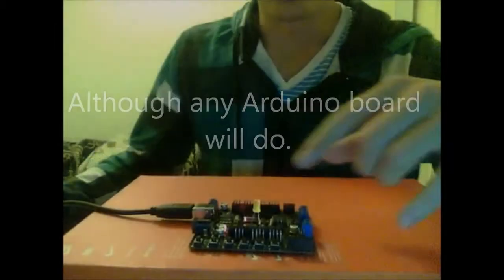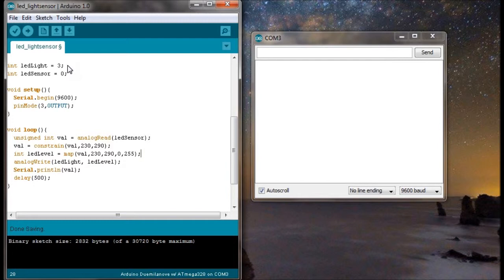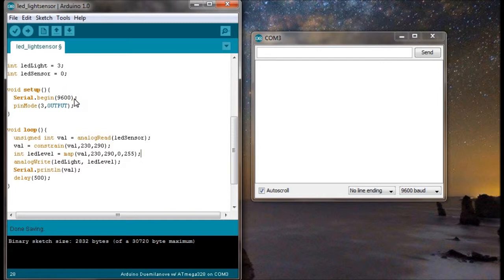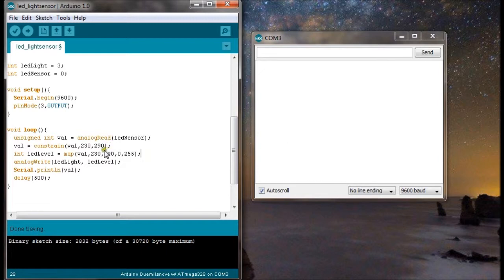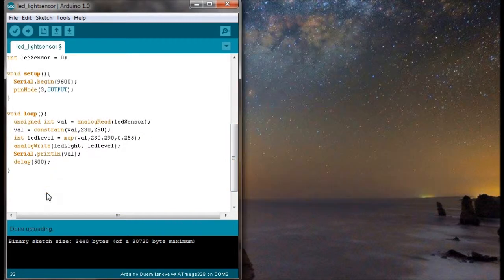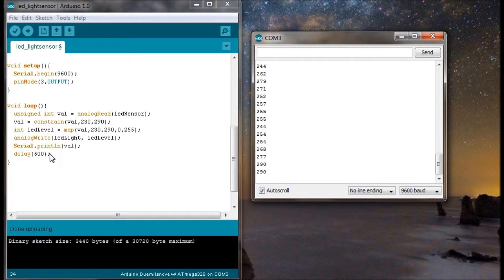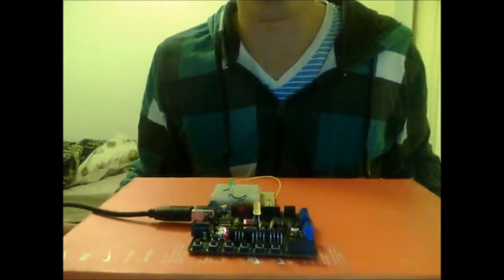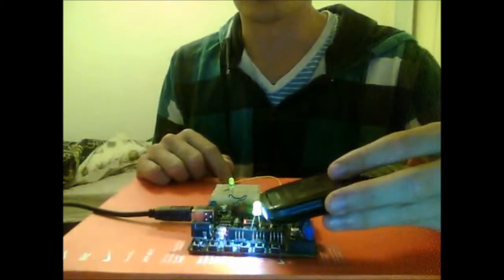Tutorial: Interfacing an LED light sensor with Arduino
This tutorial shows you how you can use a simple LED as a light sensor, and interface it with an Arduino. Inclusive of programming code and explanation.